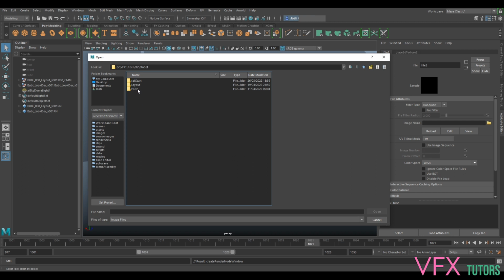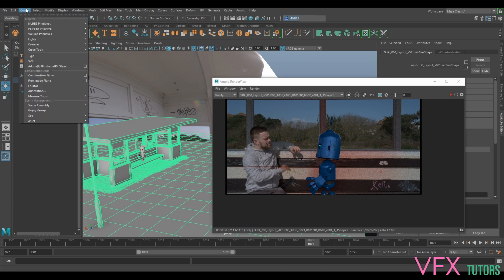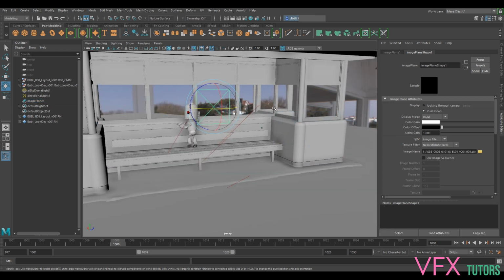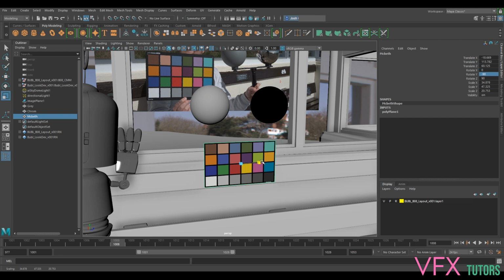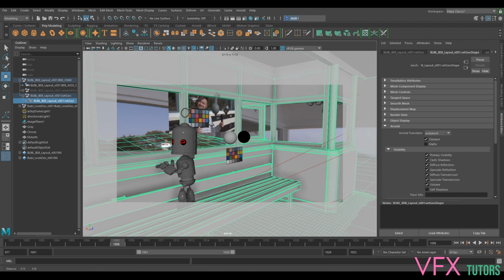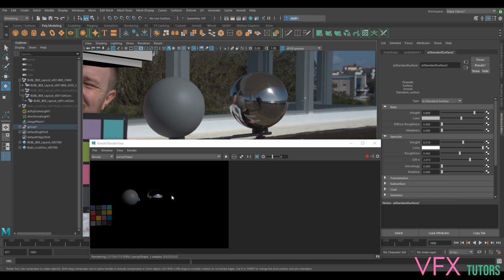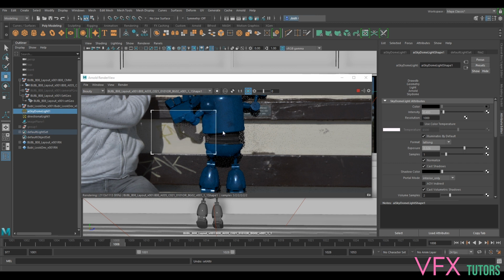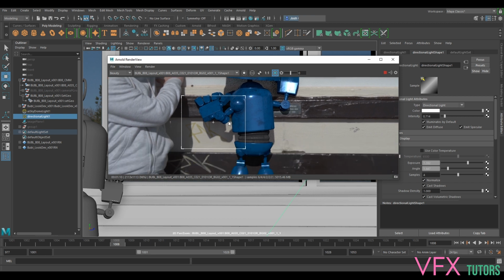VFX Lighting Tutorial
Hello!
In this tutorial, I will go through how we will add lights to our VFX shot and get the lighting as close as we can before rendering.

You may of seen these grey and chrome balls before, these are light probes and will help us get our CG lighting as close to the real lighting was on the day of shooting